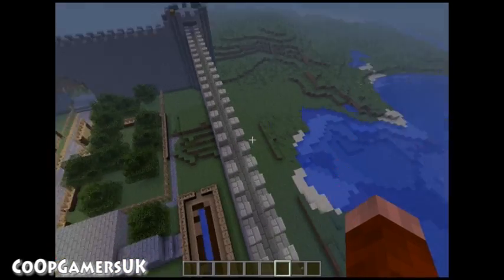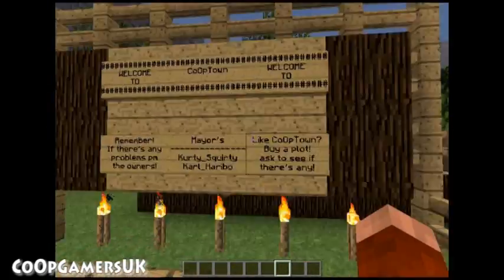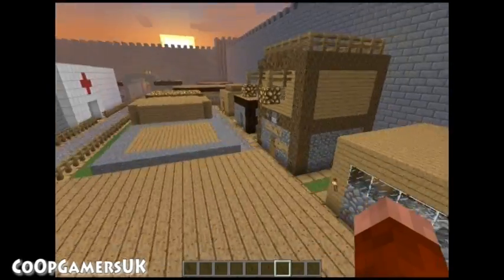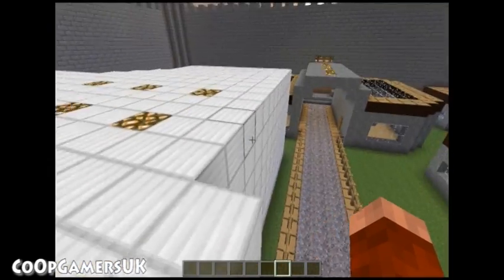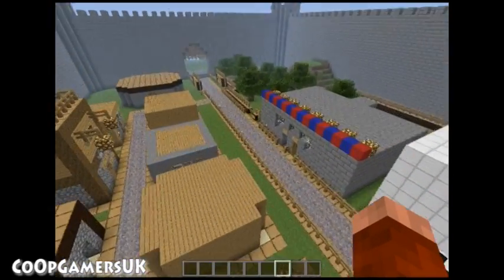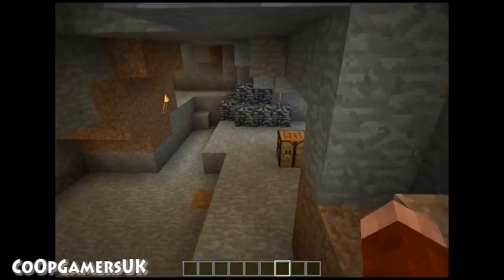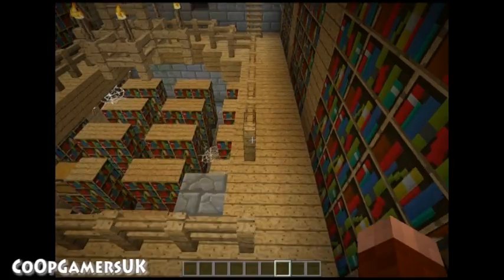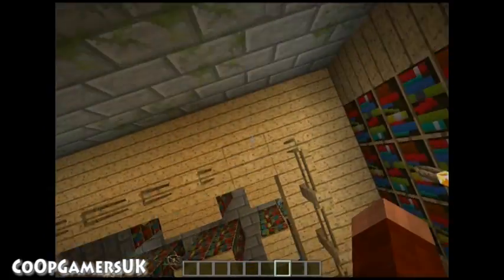Kurty_Squirty Plays Minecraft : Sapphirecraft!